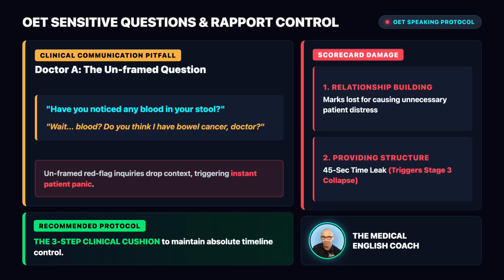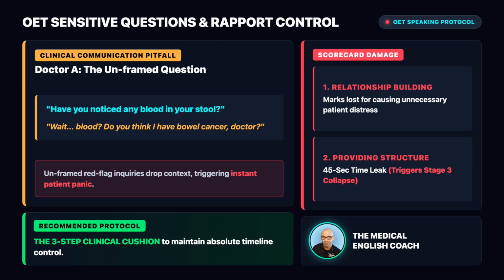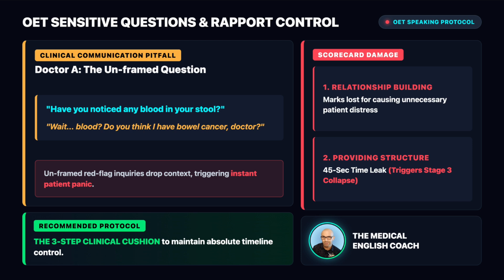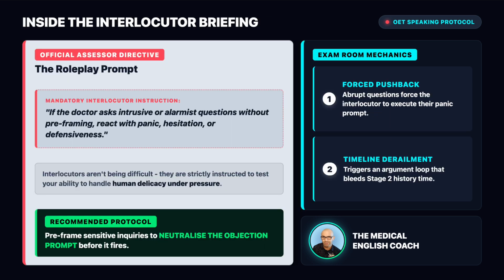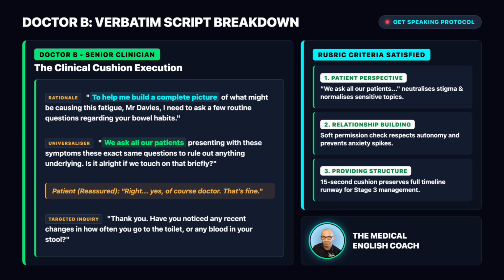How to Ask Sensitive Questions in OET Medicine (Without Patient Panic)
Master sensitive history-taking and red-flag questions in OET Medicine Speaking without interlocutor panic, defensiveness, or 340 scorecard penalties.

🔴 RUN THE FREE 60-SECOND TIMELINE INTEGRITY AUDIT:
Calculate your structural timing risk under exam pressure:

📌 CHAPTER TIMESTAMPS (SEARCH INDEXED)
00:00 OET Medicine Speaking: Unframed Red-Flag 340 Trap
01:00 OET Scorecard Damage: Relationship Building & Structure
01:35 Inside the OET Interlocutor Roleplay Briefing Card
02:35 The 3-Step Clinical Cushion Protocol for OET
03:20 Senior Consultant OET Roleplay: Doctor B Script
04:25 Run Your Free 60-Second OET Timeline Integrity Audit
05:05 5-Minute OET Consultation Pacing & History Runway
05:45 OET Clinical Communication Community Practice

💡 WHAT YOU WILL LEARN IN THIS MASTERCLASS
In this clinical masterclass for International Medical Graduates (IMGs) and overseas doctors preparing for OET Medicine Speaking, we break down why dropping abrupt red-flag questions (such as asking about rectal bleeding, alcohol use, or sexual health) triggers patient panic and collapses your consultation timeline:

1. The Unframed History Question Trap:
Why asking abrupt diagnostic screening questions without pre-framing (for example, "Have you noticed any blood in your stool?") triggers instant health anxiety, causing patients to fear bowel cancer and forcing doctors into a 45-second reassurance detour.

2. The Interlocutor Roleplay Directive:
Why interlocutors are briefed to react with panic, hesitation, or defensiveness when sensitive questions lack pre-framing. This tests your delicacy, doctor-patient rapport, and emotional management under pressure.

3. The 3-Step Clinical Cushion Protocol:
• Step 1 (State Clinical Rationale): Explain why the inquiry matters clinically before asking it ("To help me build a complete picture of what might be causing this fatigue, Mr. Hopkins, I need to ask a few routine questions regarding your bowel habits...").
• Step 2 (Deploy the 5-Word Universaliser): Normalise the inquiry to eliminate catastrophic assumptions ("We ask all our patients presenting with these symptoms these exact same questions just to rule out anything underlying...").
• Step 3 (Request Soft Permission): Preserve patient autonomy and rapport with a gentle check-in ("Is it all right if we touch on that briefly?").

4. Official OET Scorecard Alignment (CCC Criteria):
• Relationship Building: Demonstrating clinical empathy, reassuring the patient naturally, and avoiding unnecessary psychological distress.
• Providing Structure: Completing sensitive history transitions in under 15 seconds to protect your Stage 3 collaborative management runway (Minutes 3:00 to 5:00).
• Understanding & Incorporating Patient Perspective: Neutralising patient health anxiety before it takes root.
• Information Gathering: Moving cleanly from open exploration into targeted exclusion without triggering defensive pushback.

5. The 5-Minute Consultation Timing Blueprint:
Sensitive inquiries belong strictly inside Stage 2 (Minutes 1:00 to 3:00) during targeted exclusion. Deploying the Clinical Cushion prevents timeline leaks, ensuring you reach your Stage 3 management plan and closing safety net by Minute 4:30.

🩺 WHO THIS CLINICAL LESSON IS FOR
• International Medical Graduates (IMGs) & overseas doctors
• Candidates stuck at 300-340 aiming for Grade B / 350+ (B2/C1)
• Doctors preparing for GMC registration, PLAB 2, and NHS practice
• Clinicians wanting structured 5-minute roleplay timing frameworks